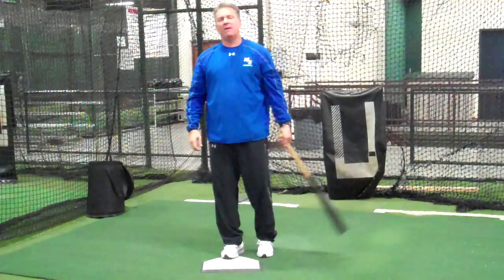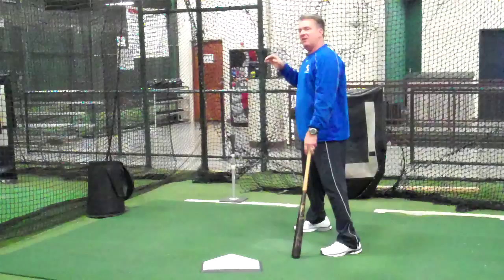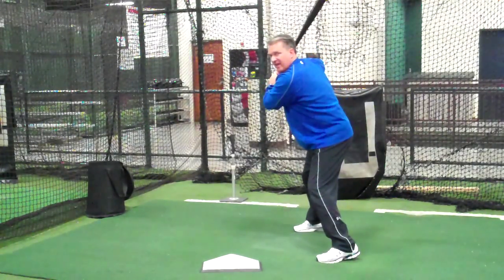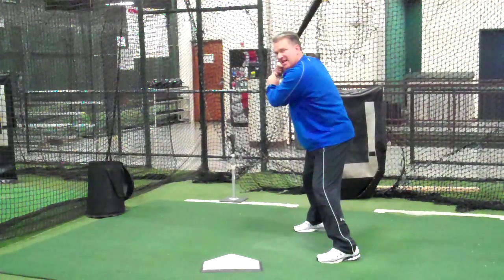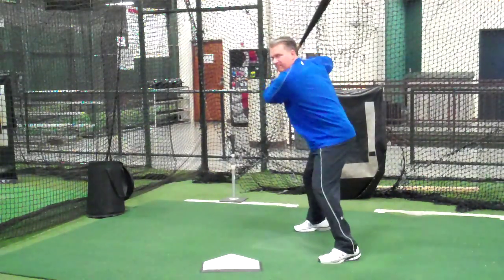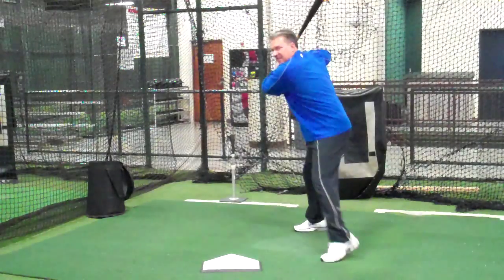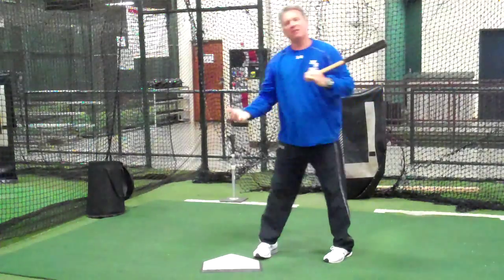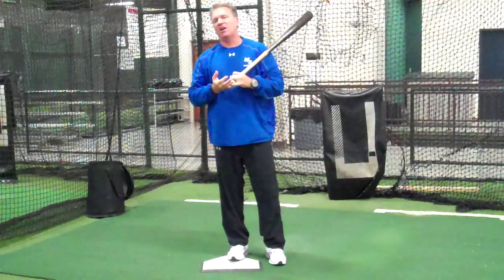Hitting Off speed pitches